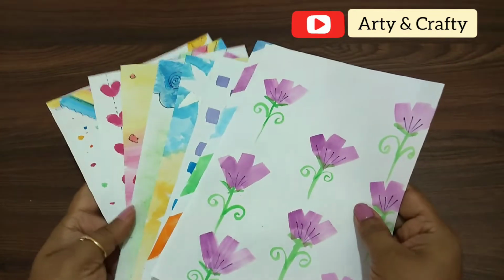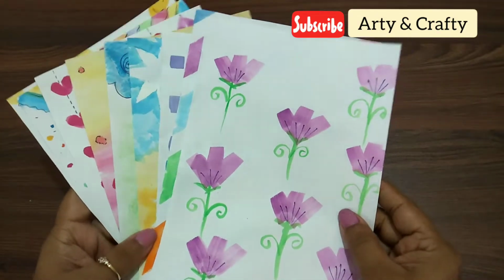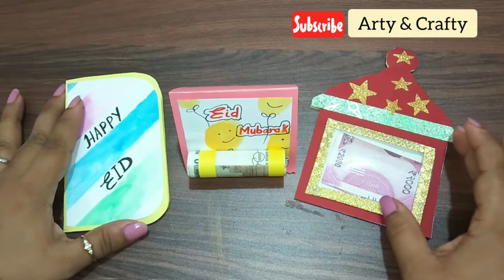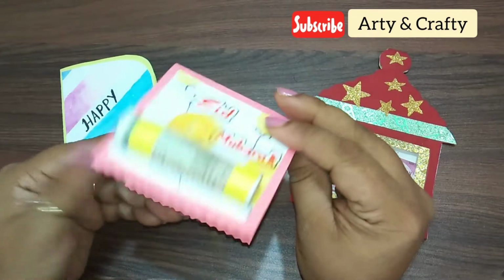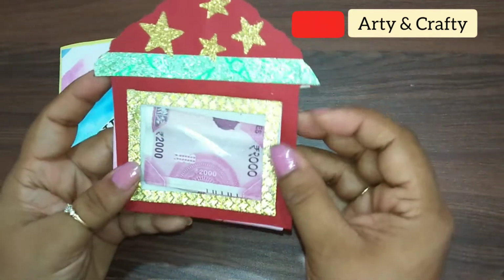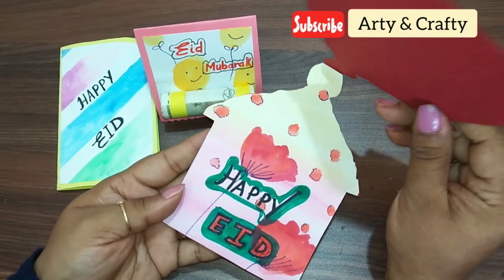DIY Mini Gift Cards /Handmade Greeting Card for Eid / Eid Greeting Card By Arty & Crafty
This is 3 Mini beautiful surprise gift card for eid. Make this beautiful card & gift to your loved ones. It's really so easy & filled with lots of love. RAMADAN MUBARAK ho Sabko.

eid greeting cards
eid greeting card making
eid greeting cards handmade
eid greeting video
eid greeting card simple
eid greeting cards 2019
eid greeting animation
eid greeting music
eid gifts ideas
eid gift ideas for husband
eid gift ideas for boyfriend
eid gift ideas 2019
eid gifts ideas for friends
eid gift ideas for parents
eid gift ideas for her
eid gift ideas for him
eid gift ideas diy
eid gift ideas for best friend
how to make eid card
how to make eid cards at home easy
how to make eid greeting card
how to make eid mubarak banner
how to make eid mubarak greeting cards
how to make eid card easy
how to make eid mubarak cards at home easy